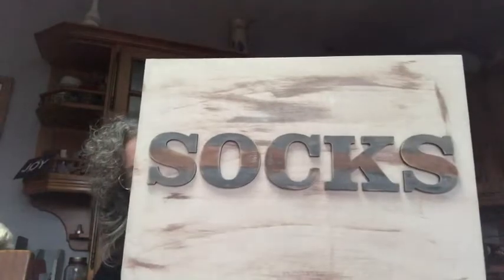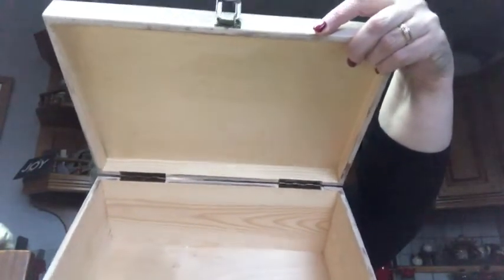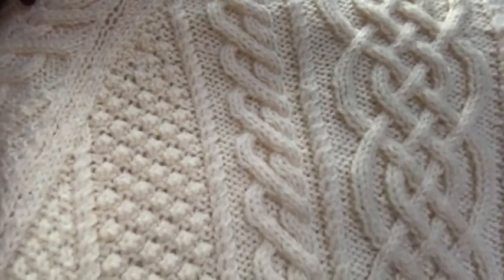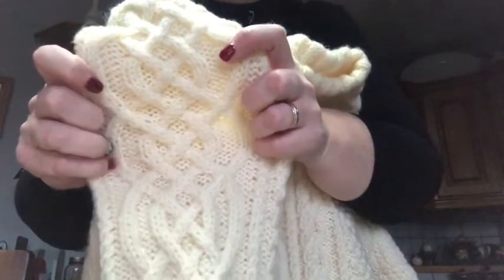Vlogmas 2019 Day 18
Sock Saga and Happy Mail.
Cookery books - Aga Roasts - Louise Walker and The Cookery Year - Readers Digest
Yarn - CraftHouse Magic